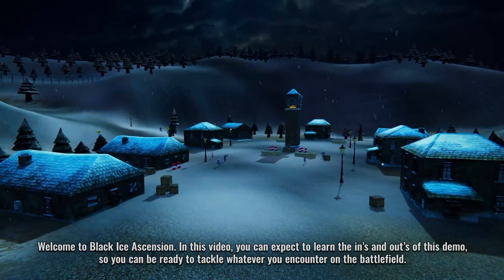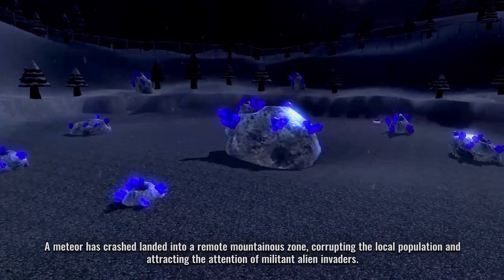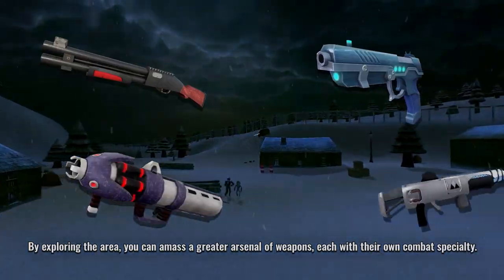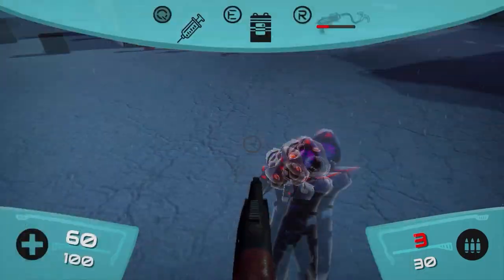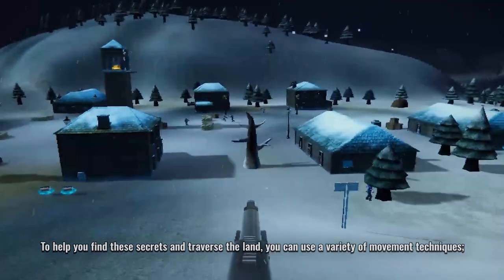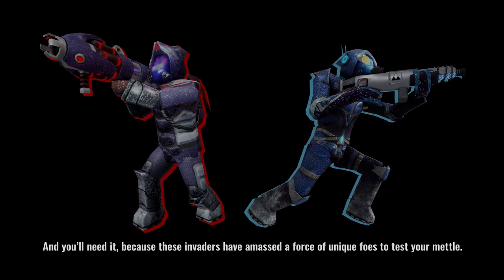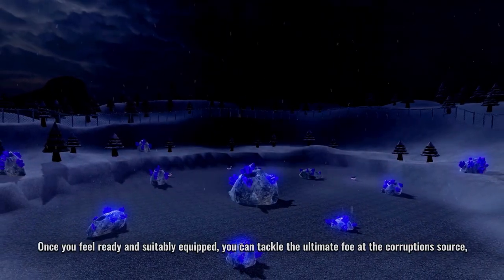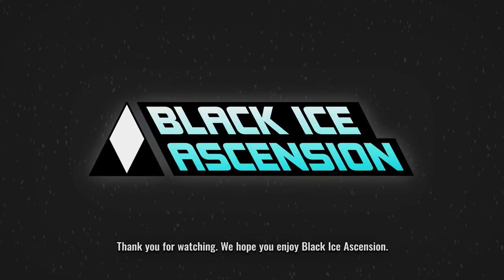BLACK ICE ASCENSION TRAILER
A trailer for Black Ice Ascension, a group Capstone Project for Ferris State university's Digital Animation & Game Design program.

Comprised of:
Noah Barclay
Tom Hodgkins
Hai-Phuong (Phil) Nguyen
Shane Huntoon
Joshua Anderson
Christopher Ramos
Miguel Rodriguez

Outside Sound Assistance From:
Wakerlink & Trevor Gorecki

MUSIC USED
“The Strategy” by shimtone
“Premeditation”  by ISAo
“LET IT GO” by Low
via Dova Syndrome